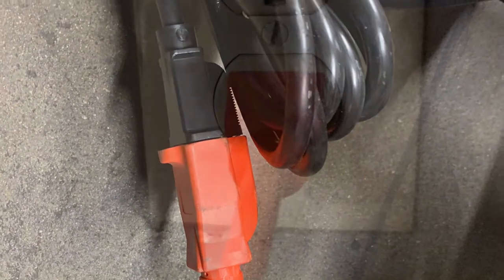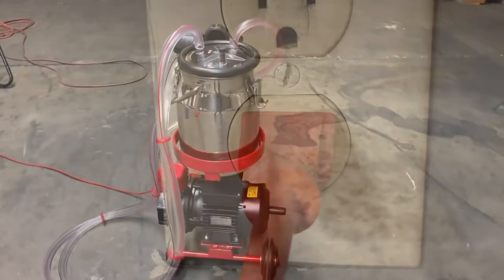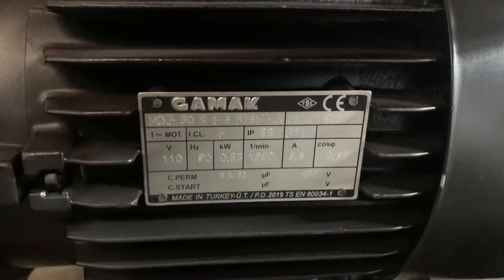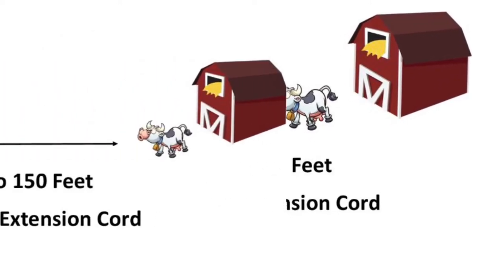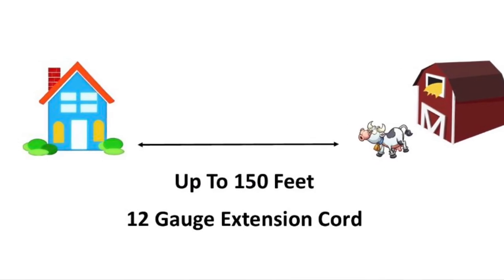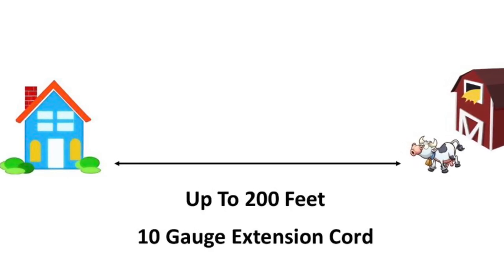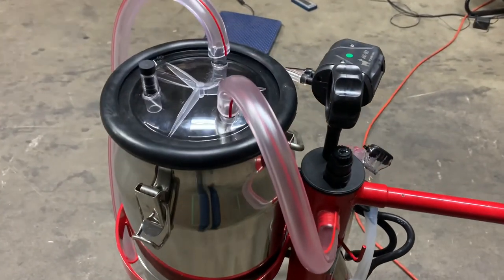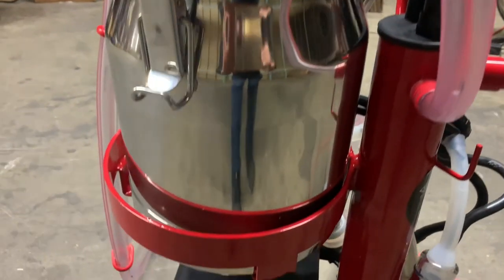Why my motor is stalling?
Using the wrong extension cord will cause your motor to stall. In this video you will learn what is the correct extension cord to use when using your milking machine